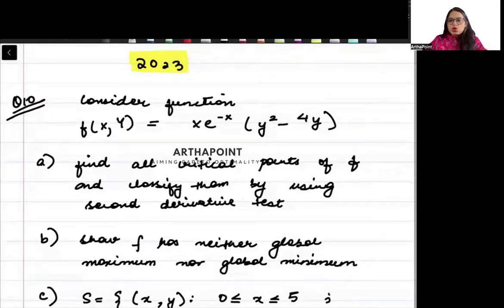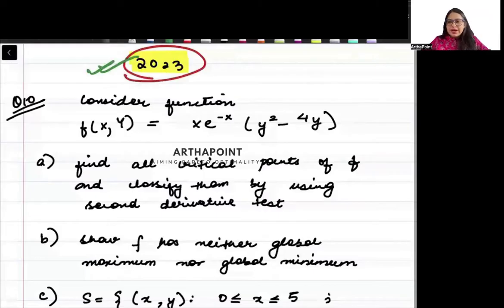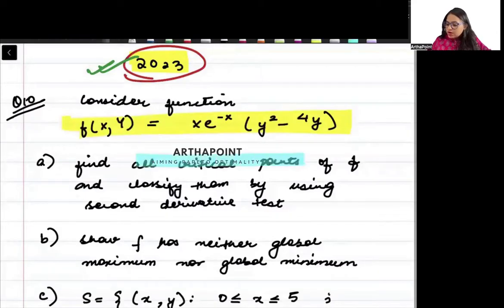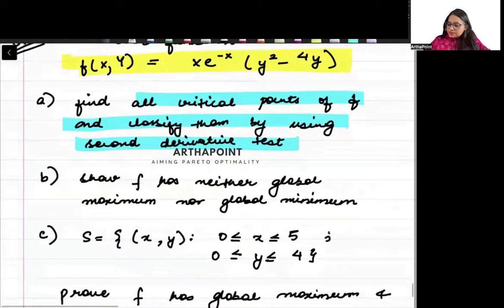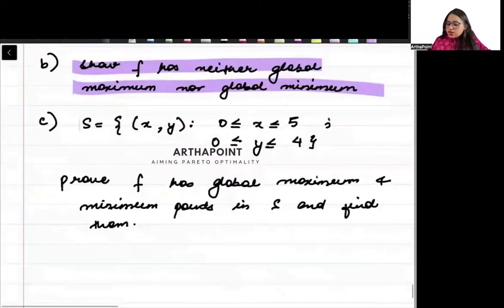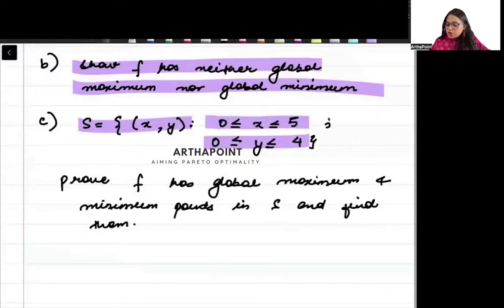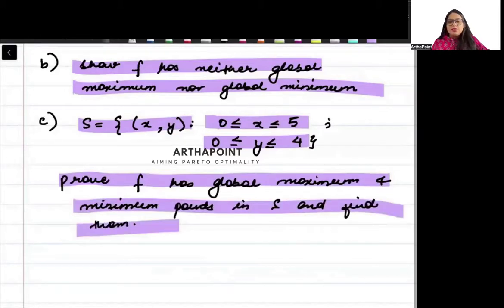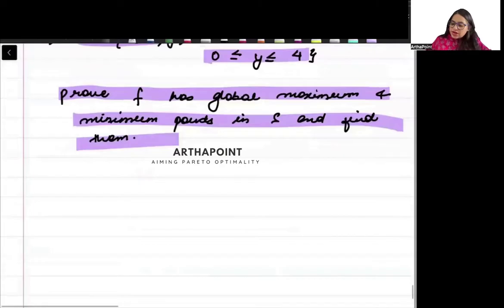2023 Q10 | Intermediate MME PYQs | BA (H) Economics Sem 2 DU | Intermediate MME Coaching | MME PYQ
In this lecture, Arzoo Ma'am will discuss a past year question of Intermediate Mathematical Methods for Economics of Semester 2 for BA Economics of Delhi University.

Courses:
Introductory Microeconomics
Introductory Mathematical Methods for Economics
Introductory Statistics